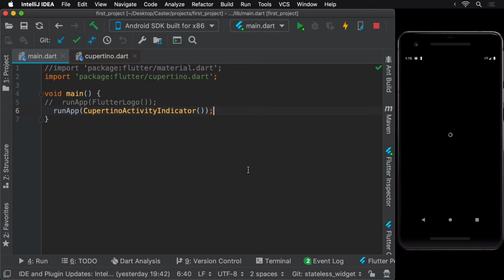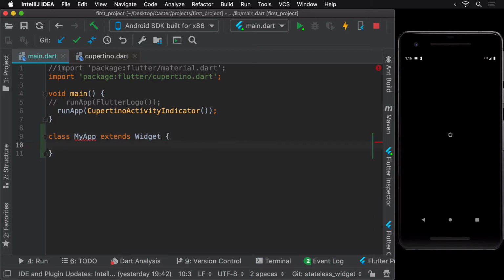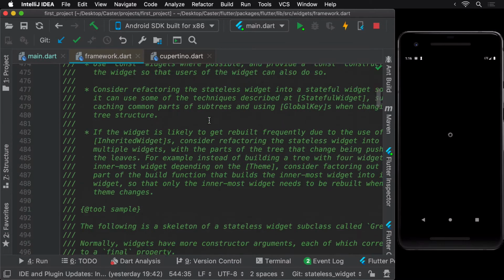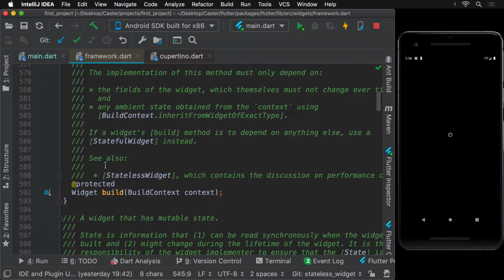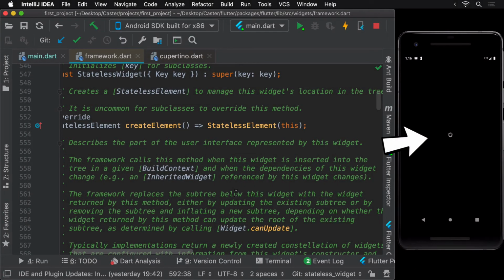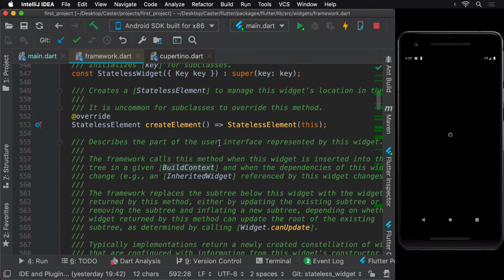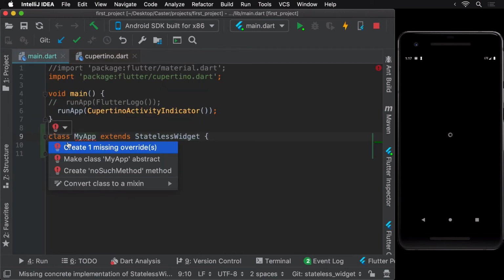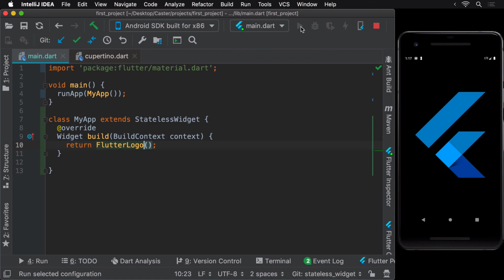13 - The Stateless Widget in Flutter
Continue writing the Widget inside the main() method and understand the the most basic Widget in Flutter, the StatelessWidget.